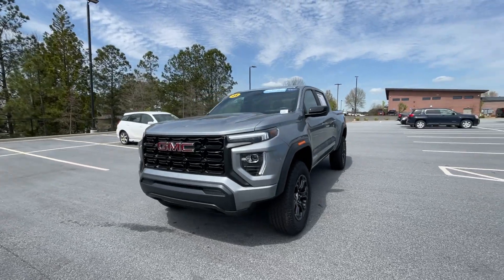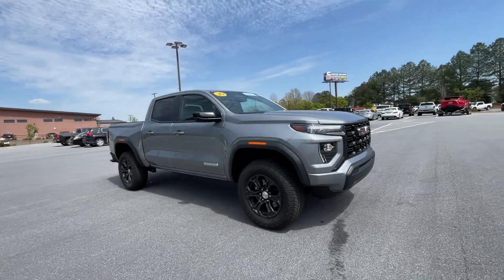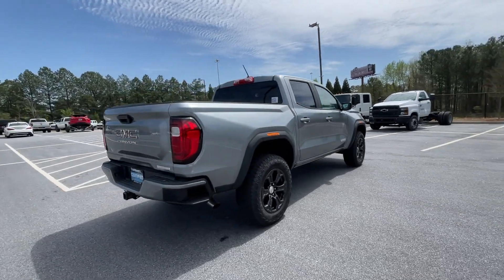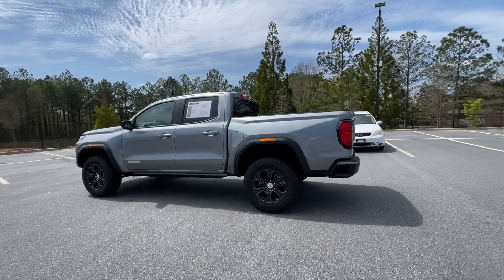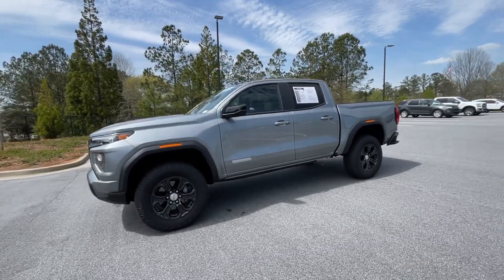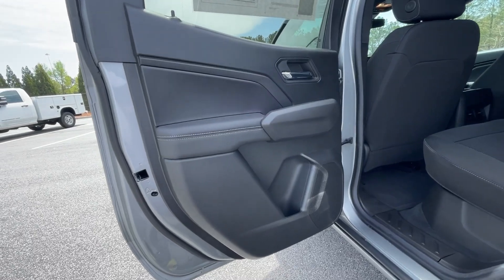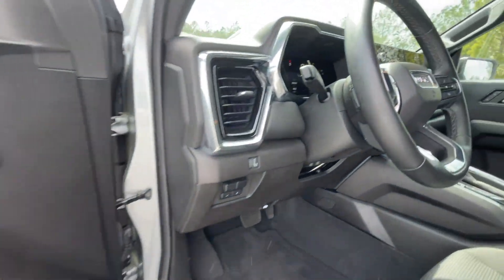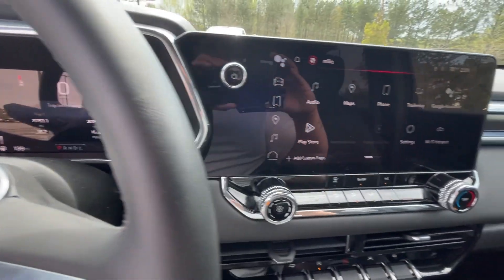2023 GMC Canyon Elevation GA Newnan, Atlanta, Carrollton, LaGrange, Peachtree City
CONDITION] 2023 GMC Canyon Elevation available at Southtowne Chevrolet Buick GMC Cadillac located in 695 Bullsboro Drive , Newnan, GA, 30265 and servicing Newnan, Atlanta, Carrollton, LaGrange, Peachtree City area.
Please mention the stock 2C40757A when you contact the dealership for this vehicle.